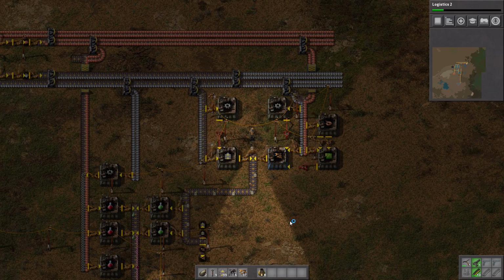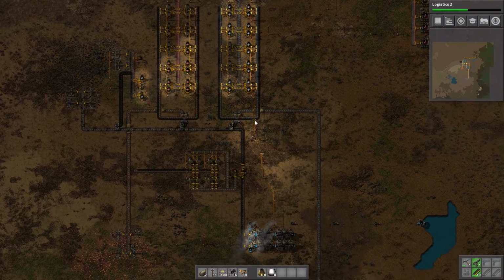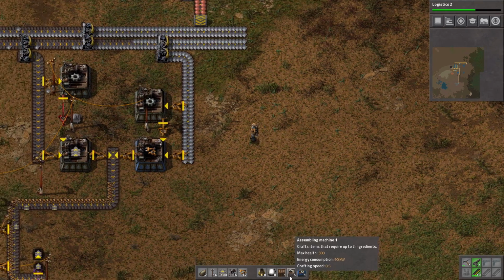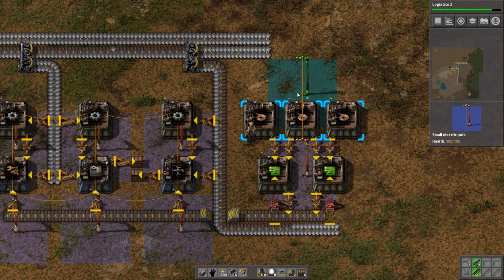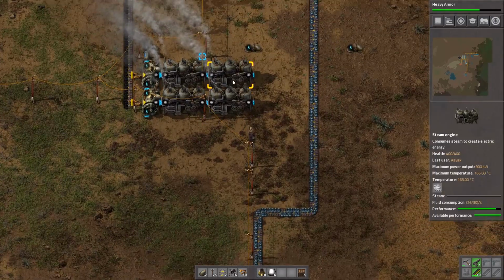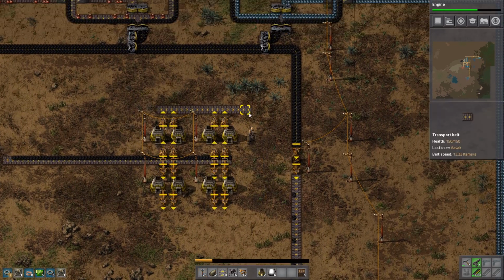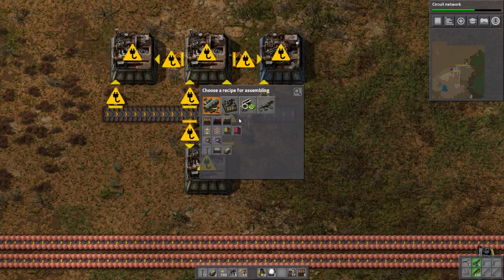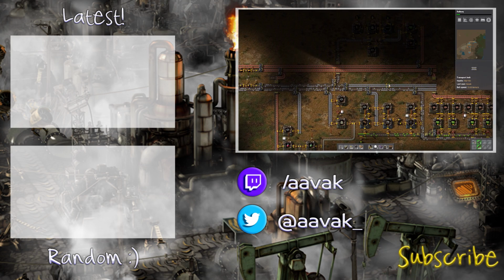Building Belts – Factorio 0.16.x – Let's Play Part 3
Welcome to part 3 of my Factorio 0.16.x Let's Play!

After getting done implementing some of the suggestions and tips from the comments, it's on with the expansion and automation of our facilities!

If you enjoyed the video and want to see more like it, be sure to like and/or comment to let me know! :)

Factorio is a management game in which you are tasked with the construction, maintenance, and defence of an ever increasing factory complex on a hostile alien world.

With an ultimate goal of researching and building a launch platform and launching a satellite into orbit, the game will require that you focus your efforts on efficient automation of the many demanding tasks of expanding your sprawling mining complexes and manufacturing hubs!